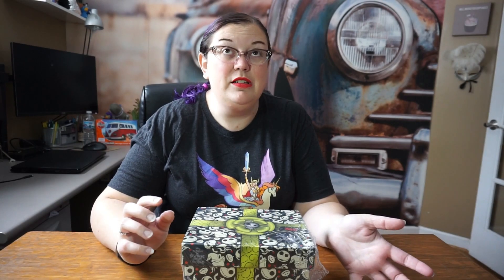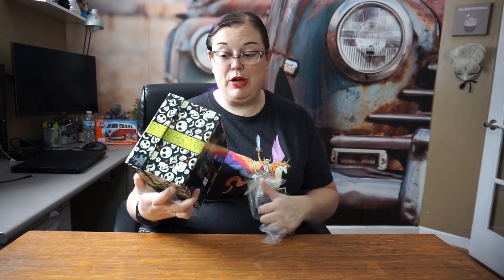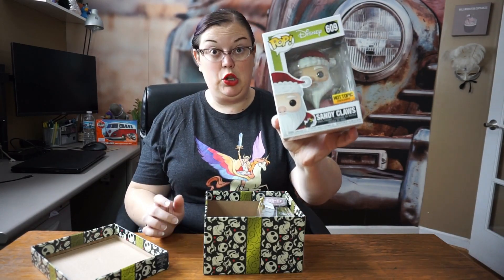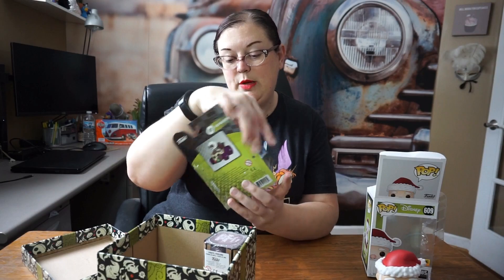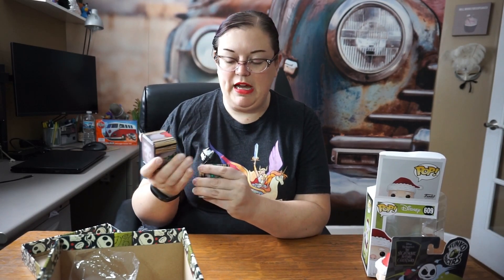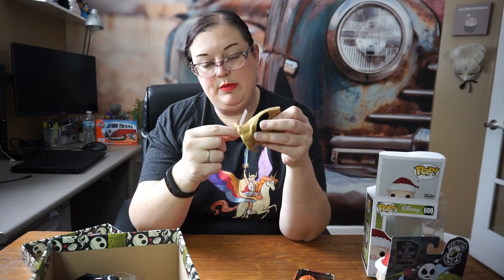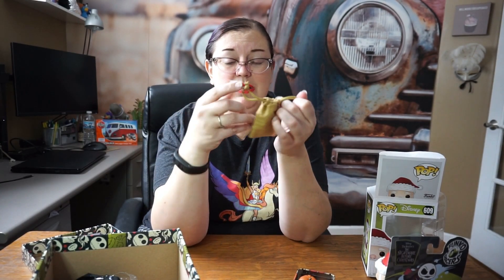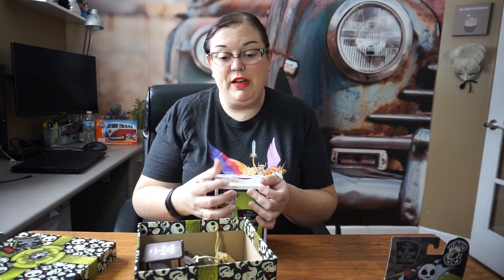A Look Inside the Funko Special Nightmare Before Christmas Box!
Week99er / YT
18530 Mack Ave #460